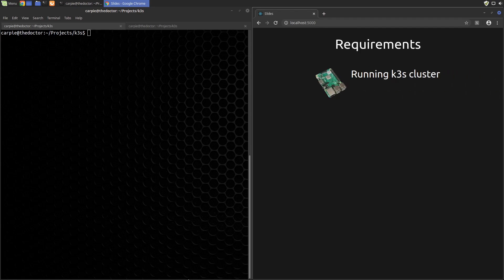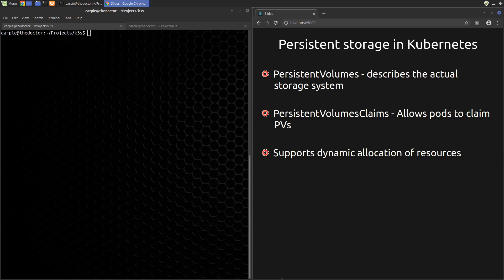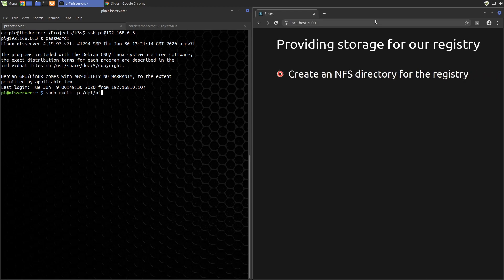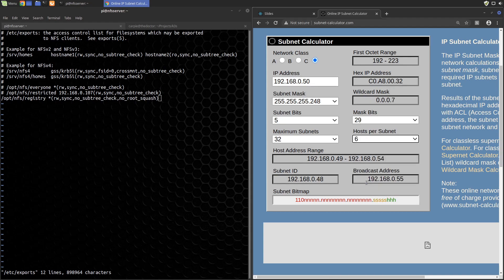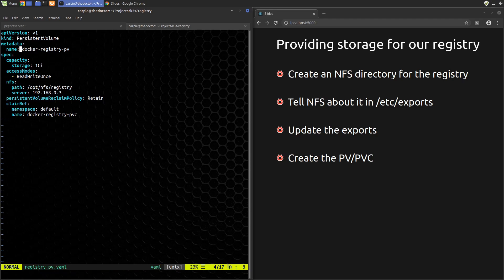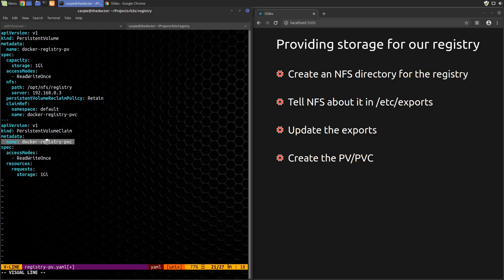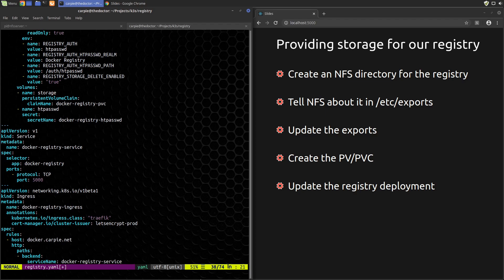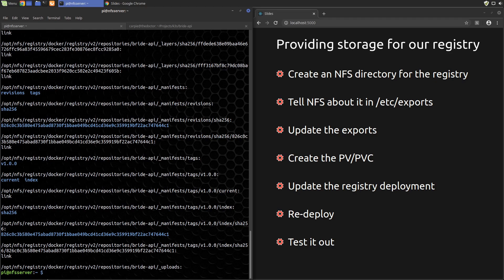Persistent storage for k3s cluster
Kubernetes pods are ephemeral by design.  Their replicas can be scaled up and down. They come and go.  They can move around to various nodes in the system. When we want to store persistent data, this becomes an issue.  Storing data locally on a node is possible, but tying a pod to a node removes many of the benefits of running on Kubernetes. Fortunately, Kubernetes provides a persistent storage system that lets us keep the ephemeral nature of our pods but still hang on to our precious data.  We're going to set that up for our cluster in this video.

Contents:
0:00 Introduction
0:33 Requirements
0:50 Discussion of Kubernetes storage solutions
1:20 Discussion of persistent storage in Kubernetes
2:30 NFS server setup for docker registry
4:32 Creating the PV for the registry
5:55 Creating the PVC for the registry
6:33 Configuring registry to use the PVC
7:22 Testing the solution